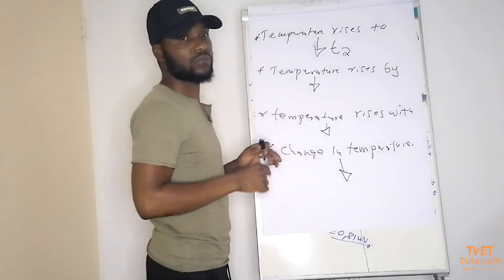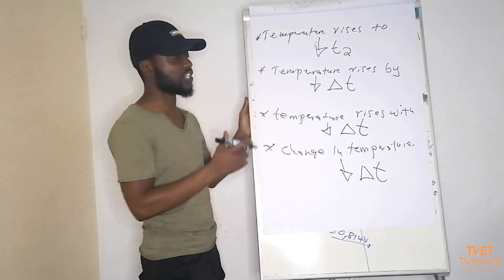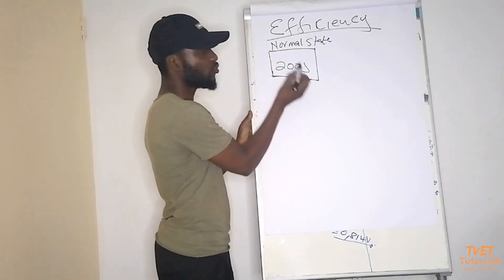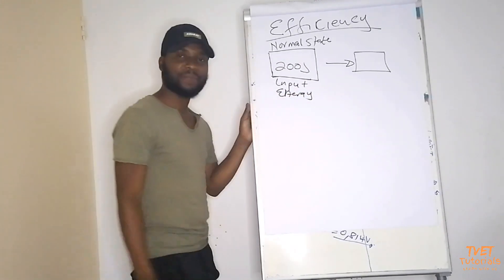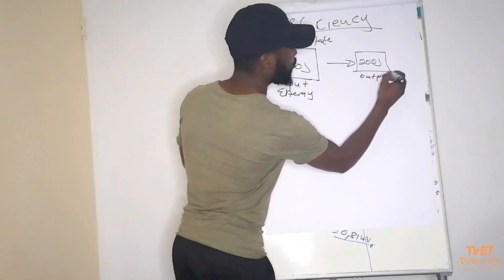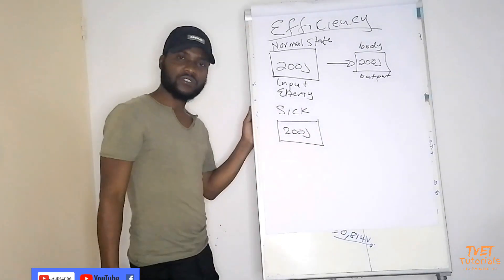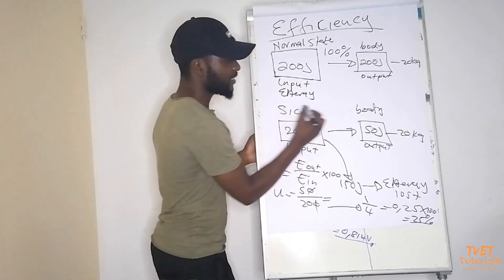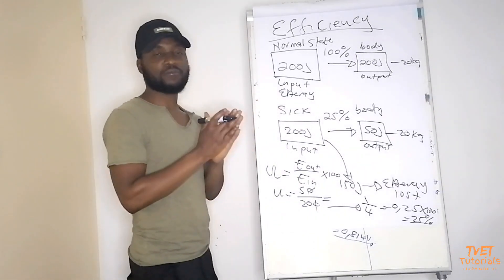ENGINEERING SCIENCE N3: HEAT & TEMPERATURE, EP2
ENGINEERING SCIENCE N3:

HEAT & TEMPERATURE, EP2

Heat and temperature are two fundamental concepts in Engineering Science that are crucial to understanding the behavior of materials and systems in various engineering applications. In this video, we explore the basics of heat and temperature, including their definitions, units of measurement, and the different ways they are measured and quantified.